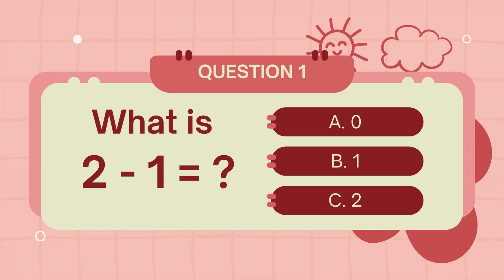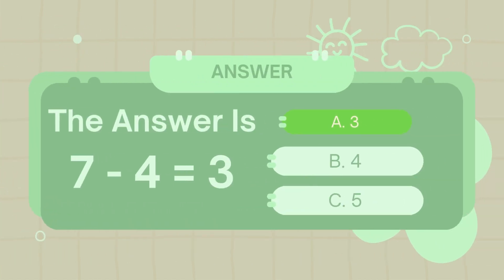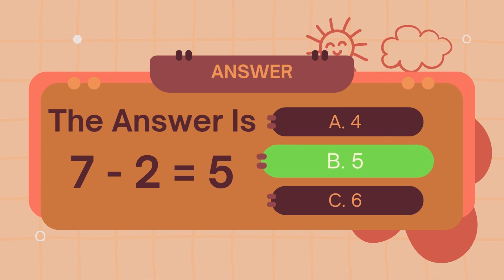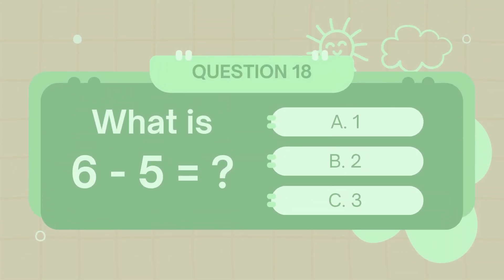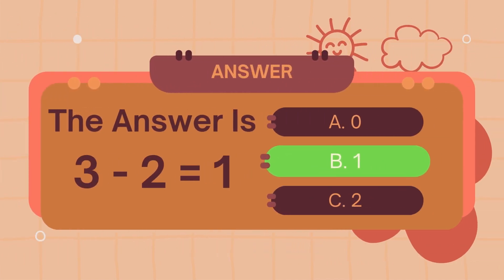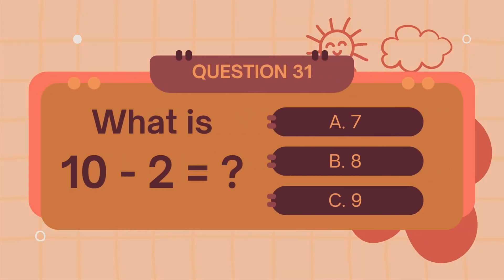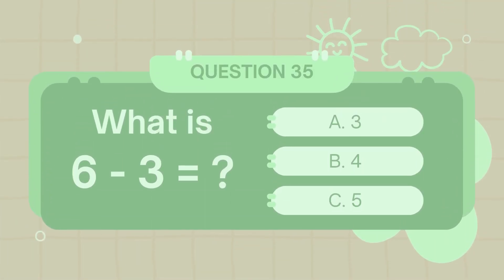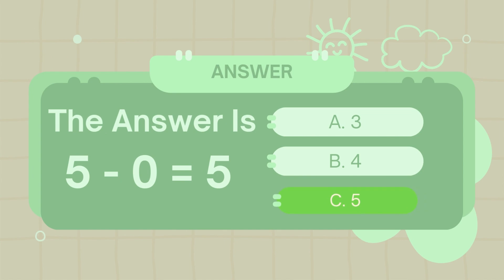🎉 Learn to Subtract Numbers | Kindergarten Math Made Easy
Subtraction made simple! 🚀 In this kindergarten math video, children will practice taking away numbers through fun examples and bright animations. 🌈 A great start to building subtraction skills with confidence.